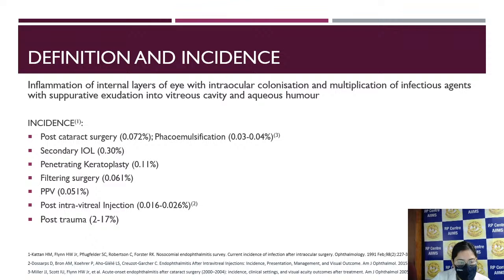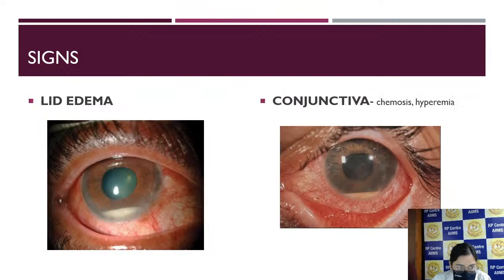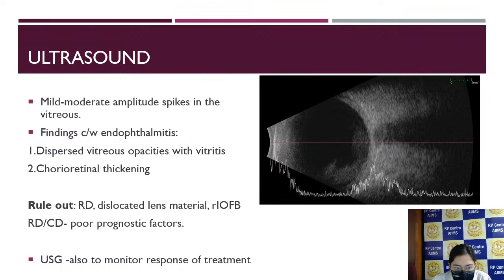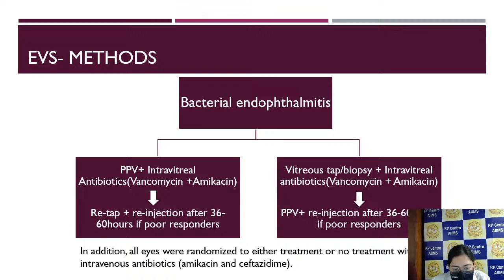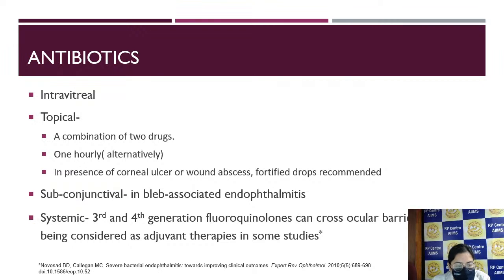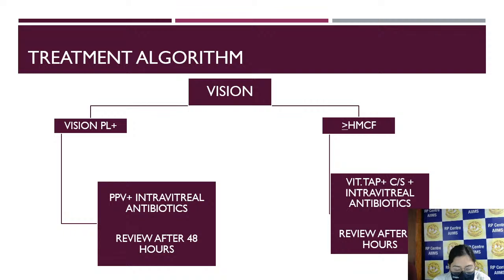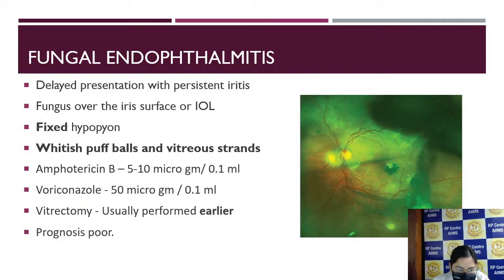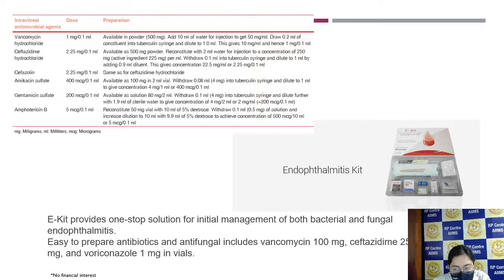SR Class || Management of Endophthalmitis || PG Teaching @ RPC